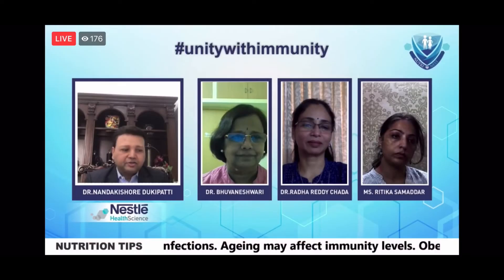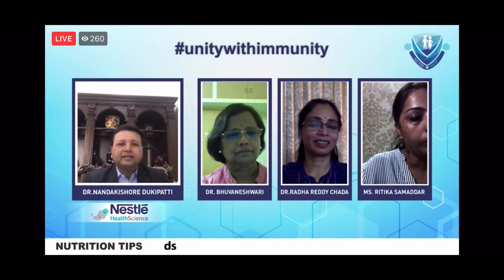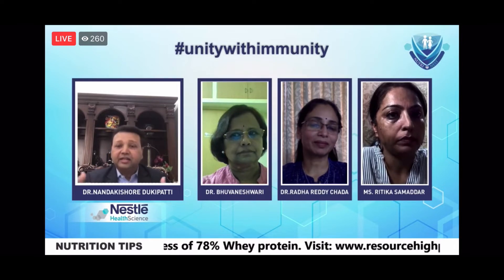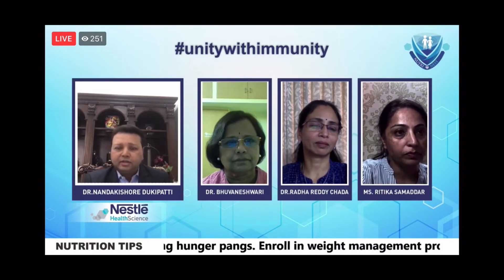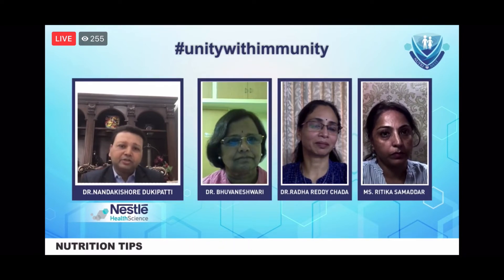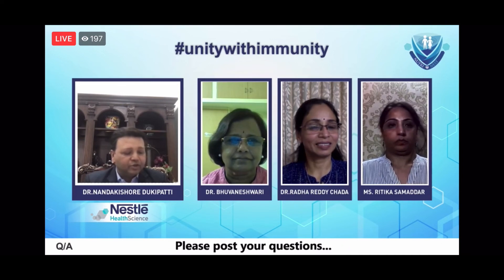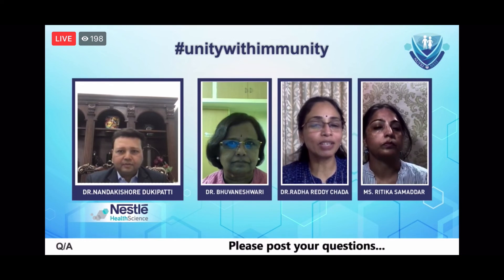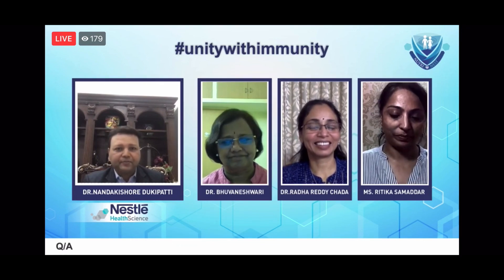Panel Discussion on "Immunity for Everyone"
Excerpts from the Facebook live panel discussion organised by Nestle Health Science